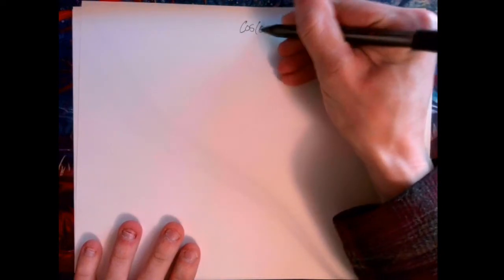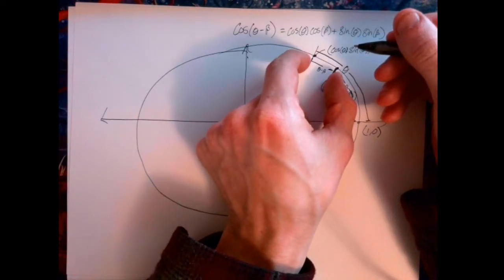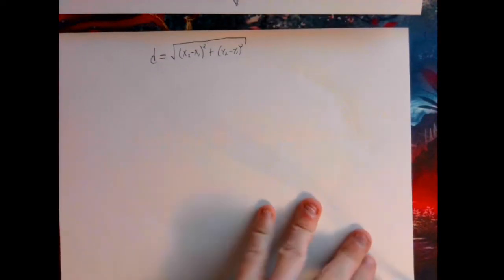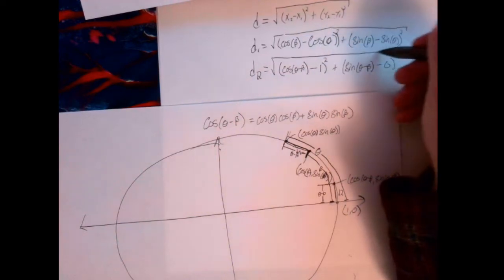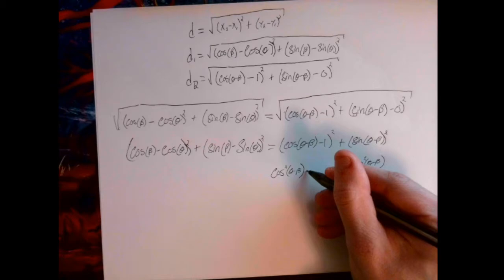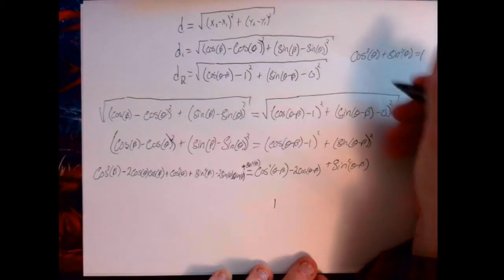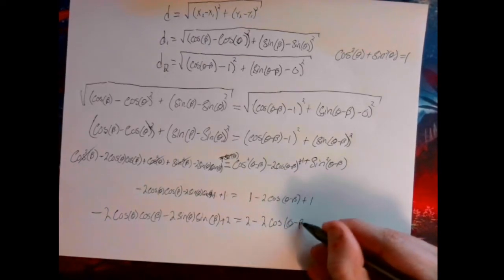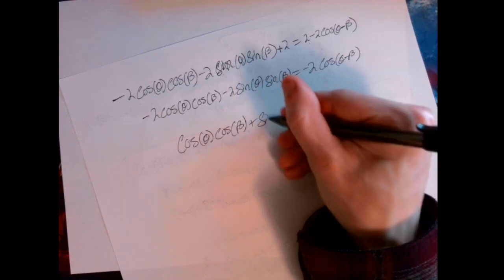The Proof for the Difference Identity of Cosine